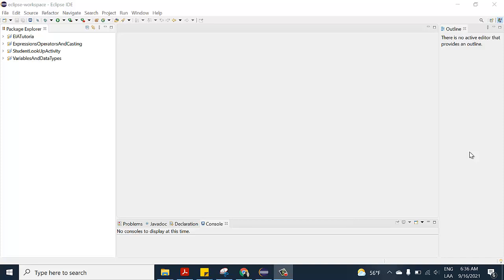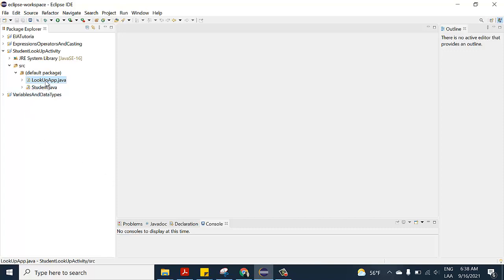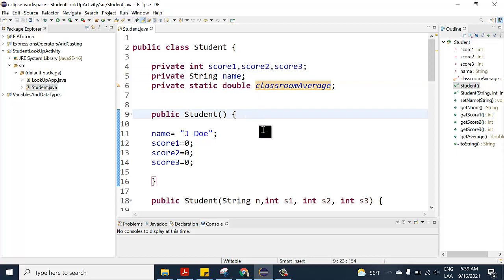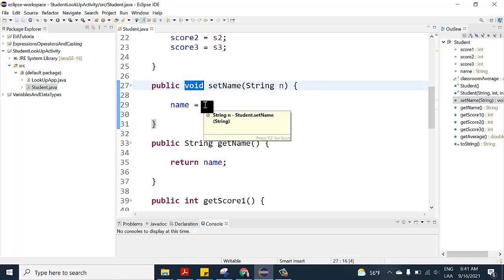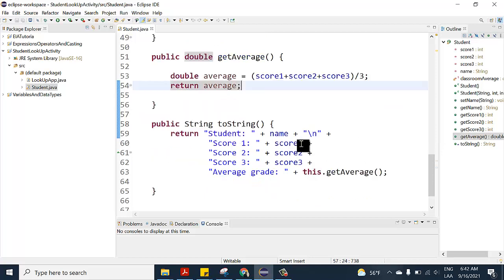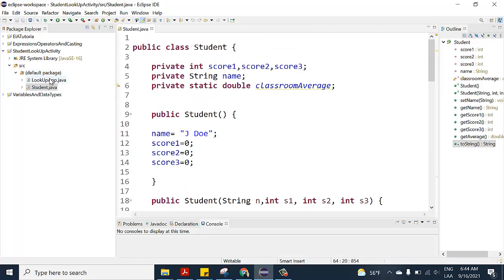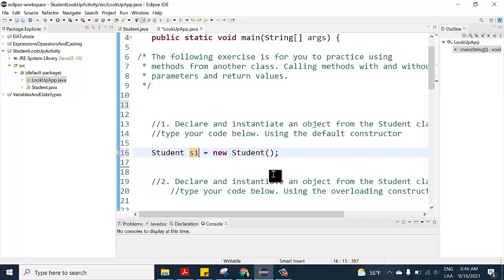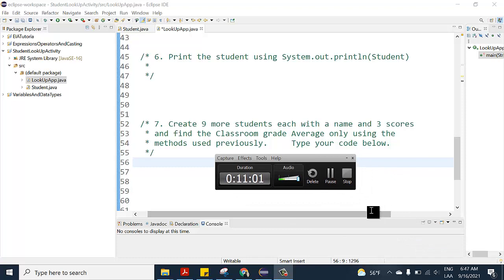StudentLookUp Activity Unit 2 Week 5